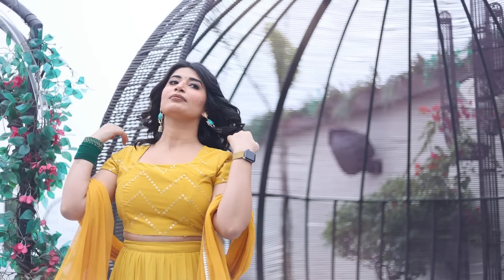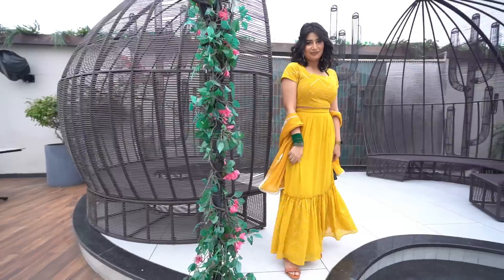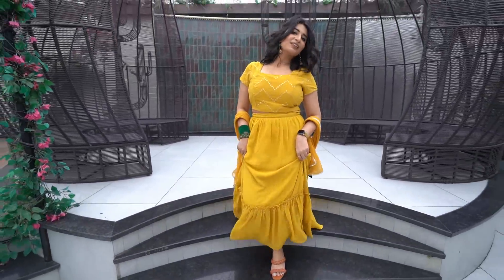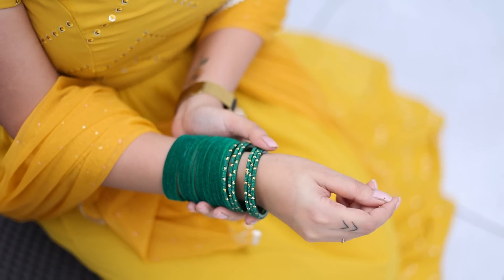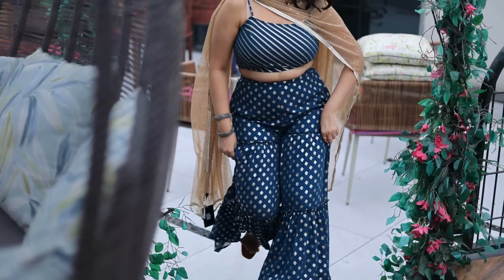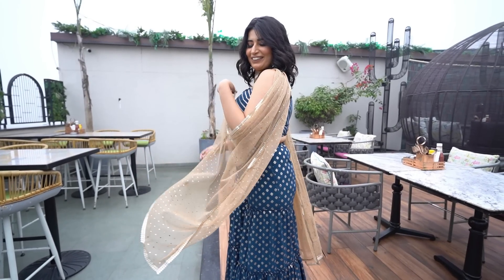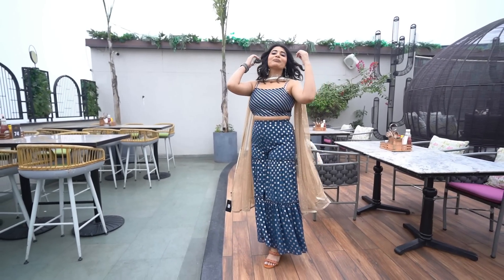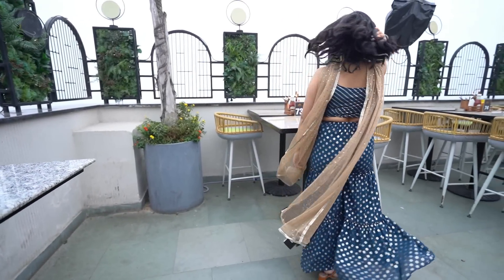Indian Wedding Guest Outfits | Mehendi, Sangeet, Shaadi & More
✨OUTFIT LINKS -
intro - 00:00

01:18  H A L D I -
Mustard Embroidered Back-Tie Crop Top (L)-

02:48  S A N G E E T -

04:40  C O C K T A I L -
Black Foil Crop Top and Sari Skirt Set -

06:00  W E D D I N G -

Today's Video - Indian Wedding Guest Outfits | Mehendi, Sangeet, Shaadi & More